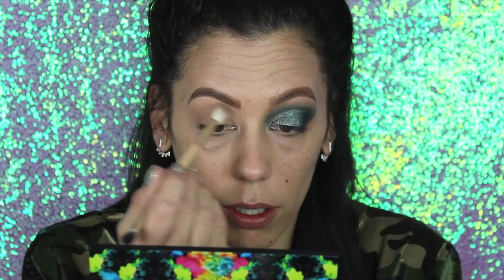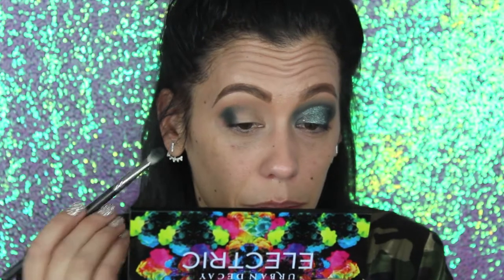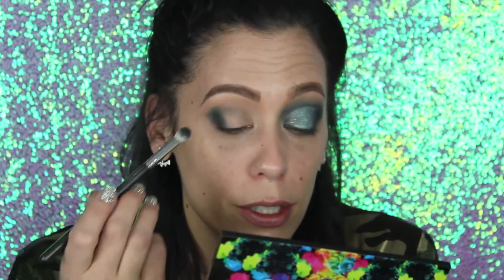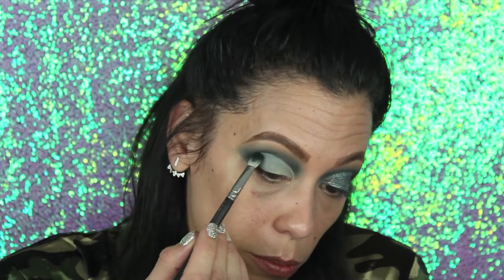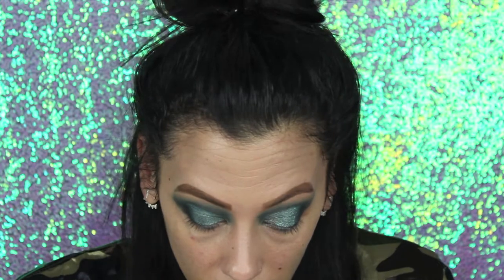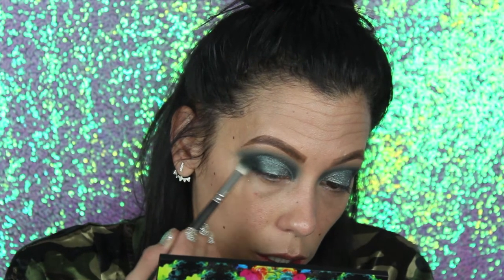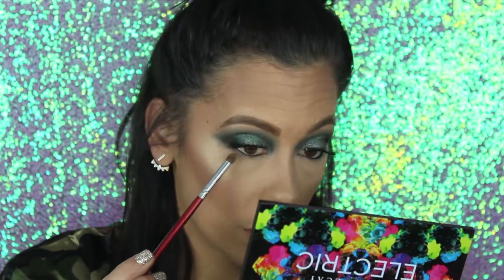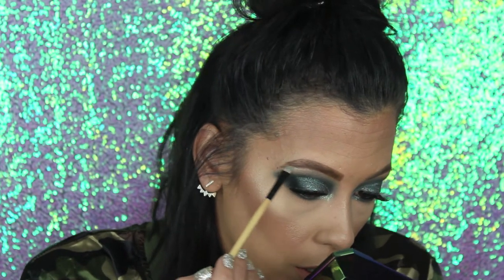GREEN SMOKEY EYE | ST. PATRICK'S DAY MAKEUP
Hey guys, in today's video I create a green smokey eye for St. Patrick's Day! If you want a dramatic eye for the Holiday, this is the tutorial for you!  Hope you enjoy!